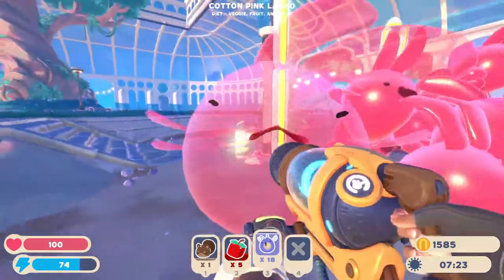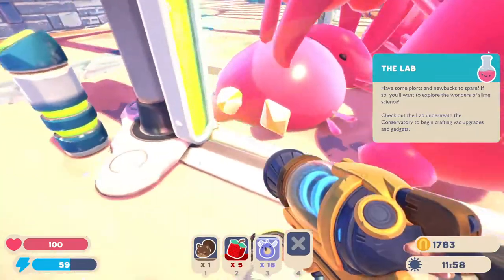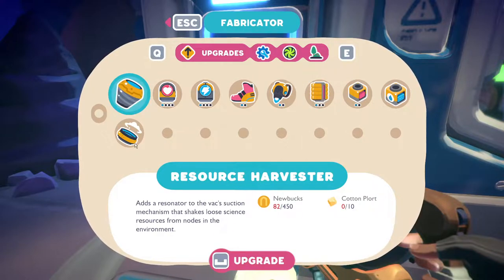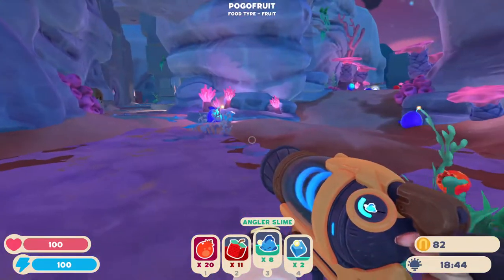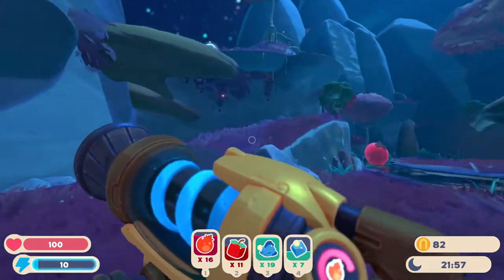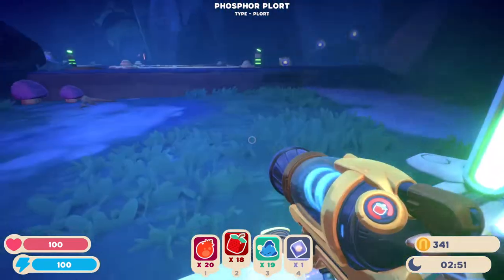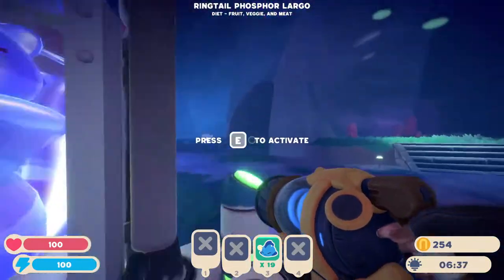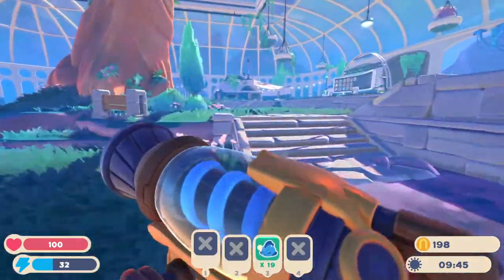ANGLER SLIME - LIL' FISHIES | Slime Rancher 2 Part 3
Outro ► Final Boss II by Thaehan